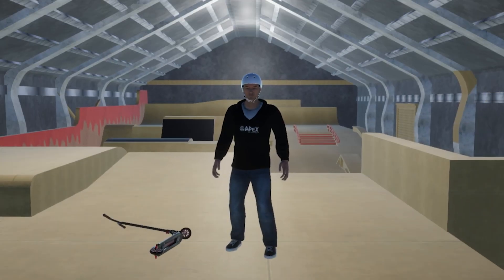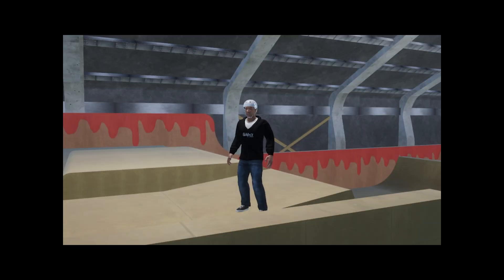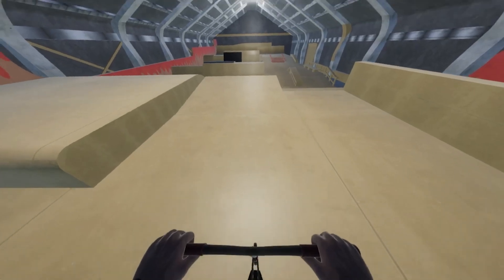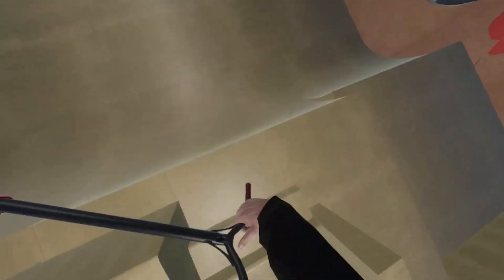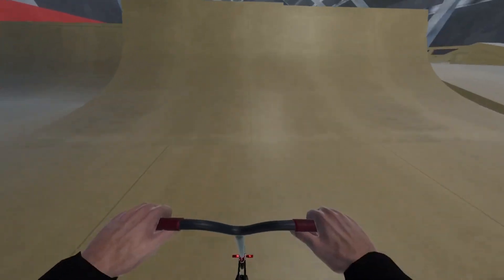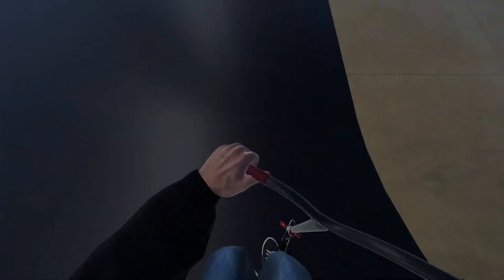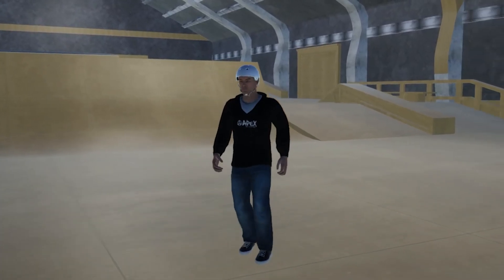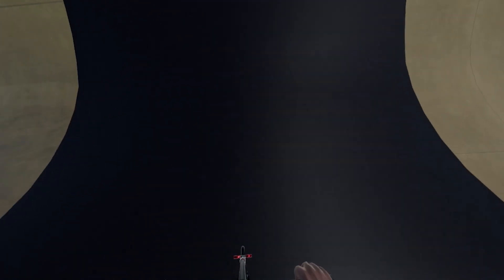RIDING MOST KNOWN SKATEPARK.... (*SCOOTERFLOW*)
lil upload to get me back in the game.. i have a camera now !! just need to get some lenses and uploads will b stacking !! if you enjoyed leave a sub!! this game is incredible and i cannot WAIT to see what the future entails for it!!

0:00 Intro
0:14 First Drop in
0:32 First Impressions
0:44 540 Flair Attempts
1:00 More commentary
1:13 Resi Segment
1:50 Halfpipe
1:58 Why i LOVE this game..
2:17 Flat segment
2:49 Outro :)
3:04 Subscribe